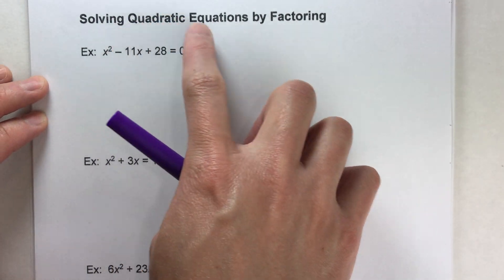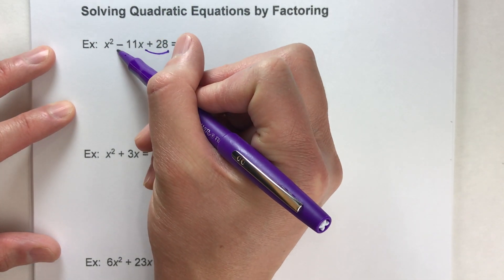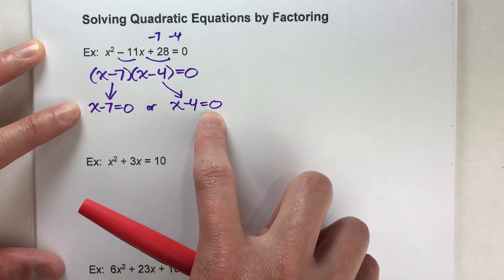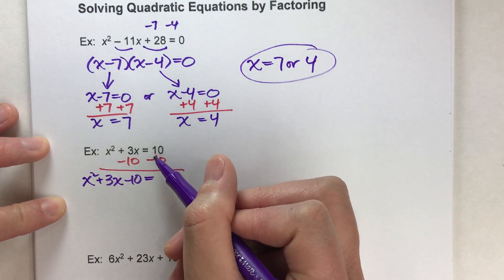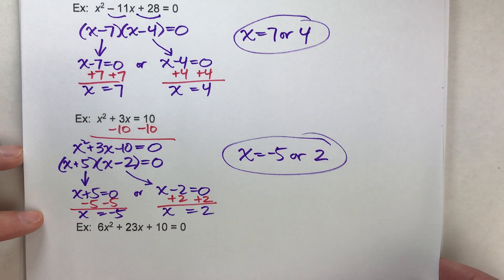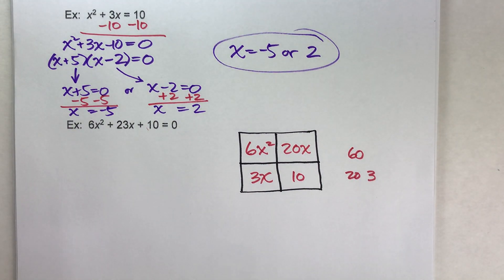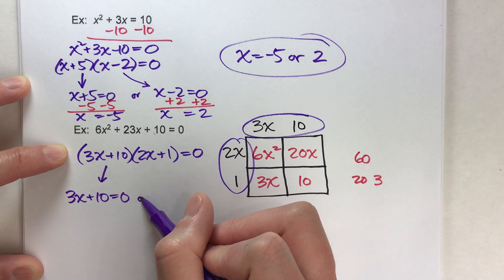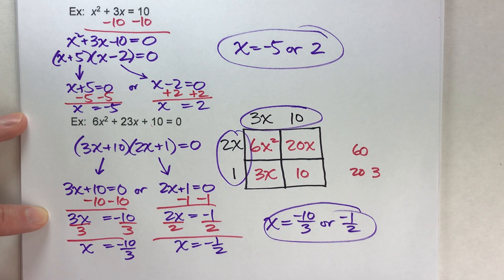Solving Quadratics by Factoring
Solving quadratics can be tricky!  In this video, I show you how to solve quadratics by factoring them!